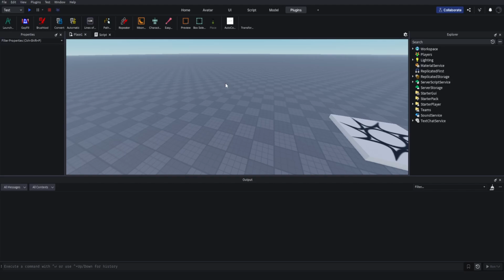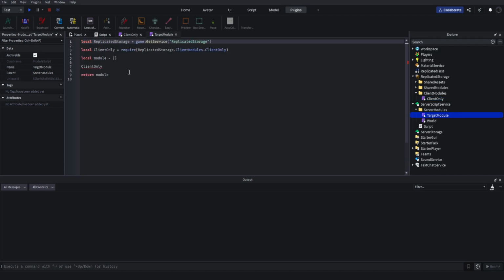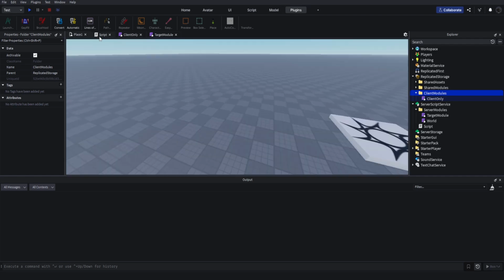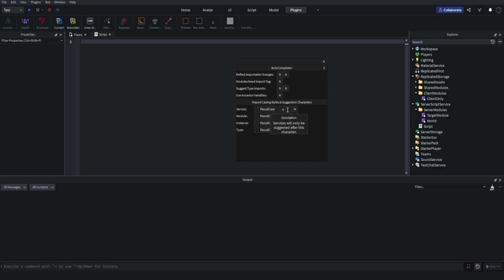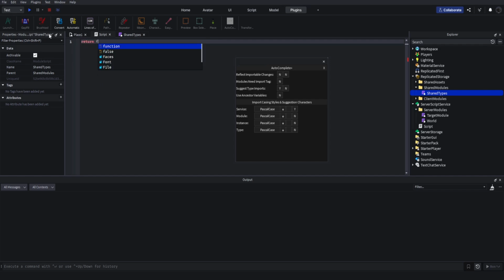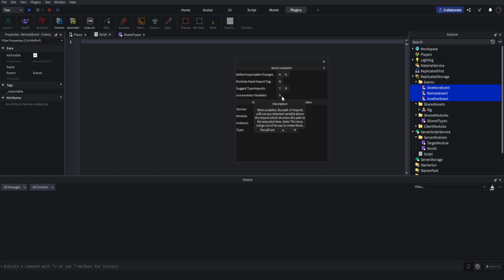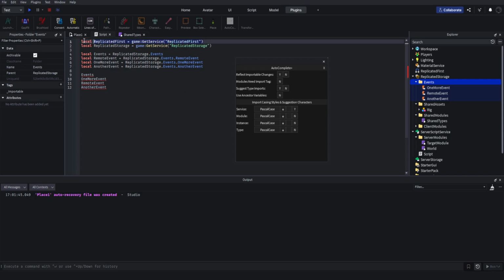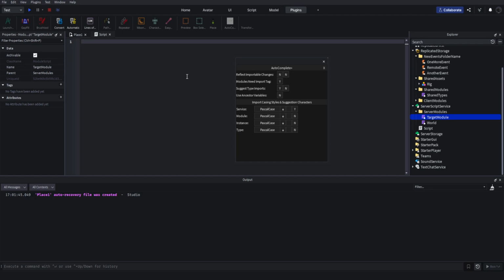Studio Plugin AutoComplete+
I showcase a plugin I made.